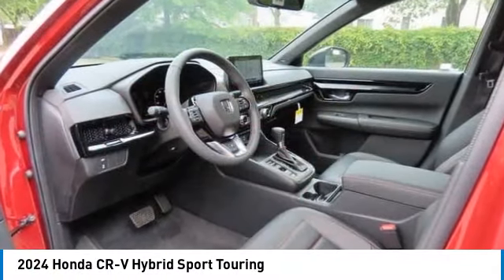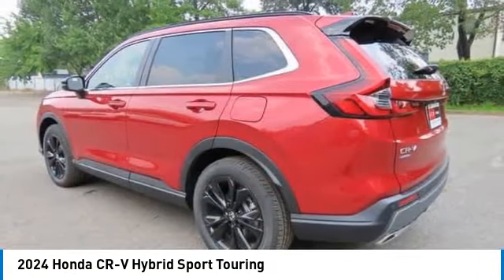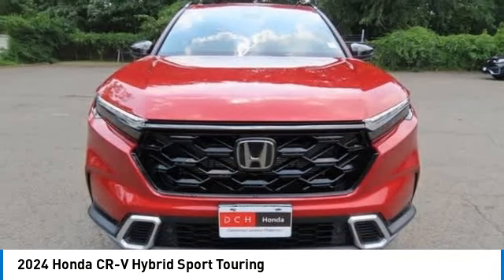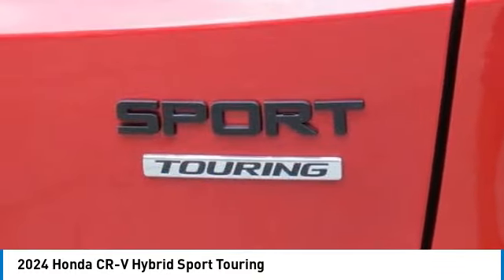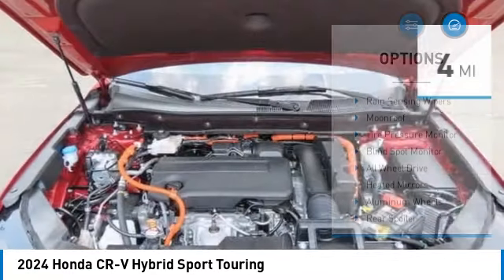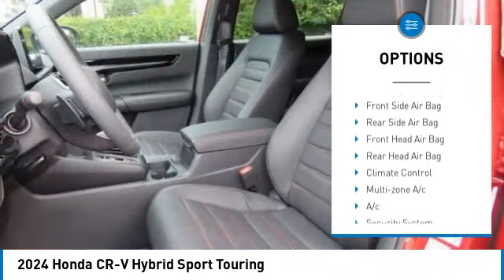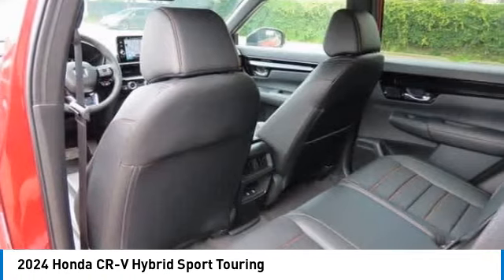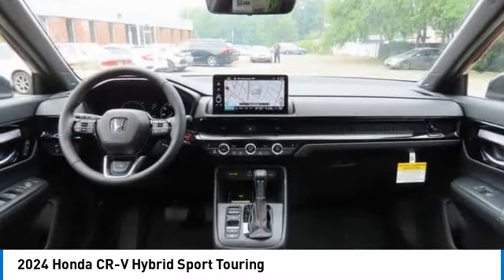2024 Honda CR-V Hybrid Nanuet NY RL019093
2024 Honda CR-V Hybrid Sport Touring

Radiant Red Metallic 2024 Honda CR-V Hybrid Sport Touring AWD eCVT 2.0L I4 DOHC 16VbrbrRecent Arrival! 40/34 City/Highway MPG